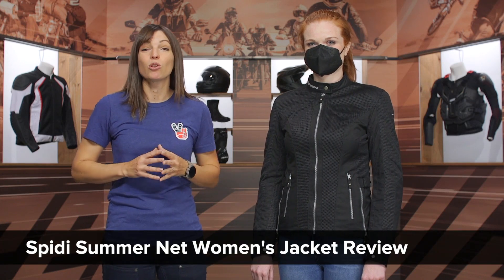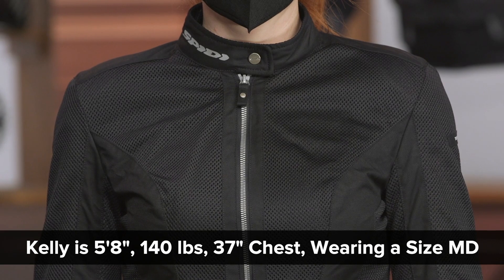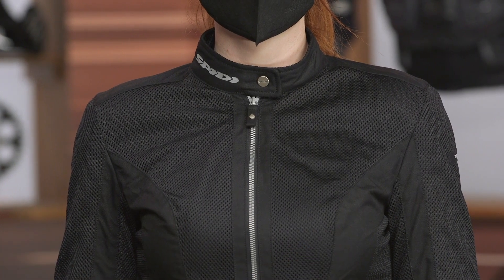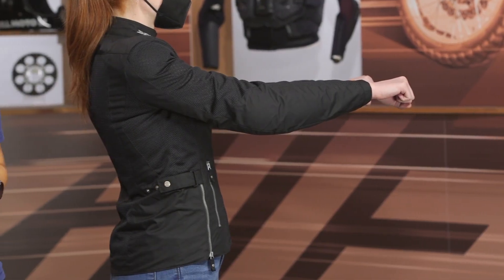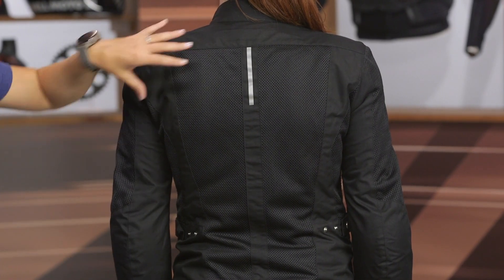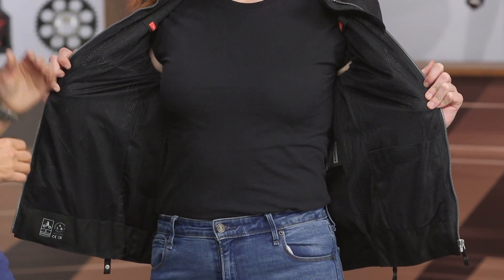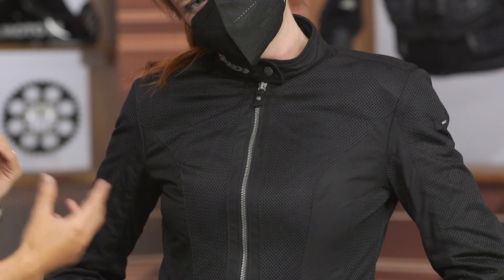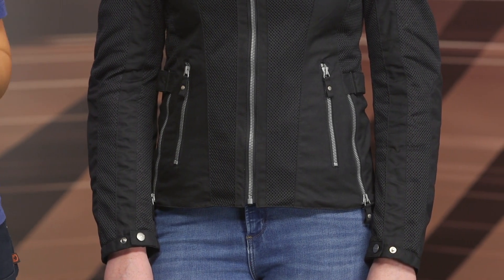Spidi Summer Net Women's Jacket Review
| Spidi Summer Net Women's Jacket

The Spidi Summer Net Women's Jacket is an excellent option for riders looking for a lightweight warm weather riding jacket that doesn’t break the bank. Plenty of abrasion resistant materials are used for the construction of the outer shell that work together with the CE armor at the shoulders and elbows to protect riders should your ride take a wrong turn.